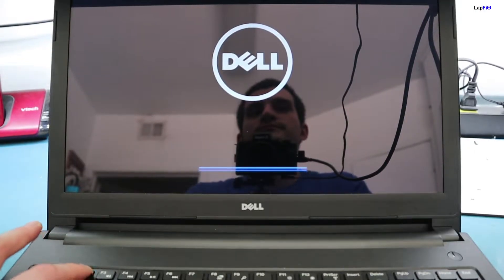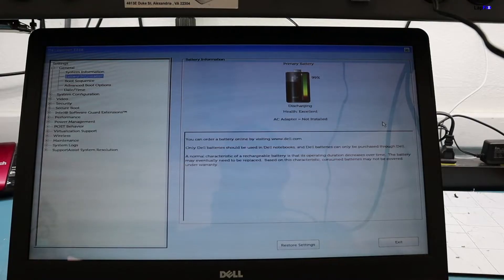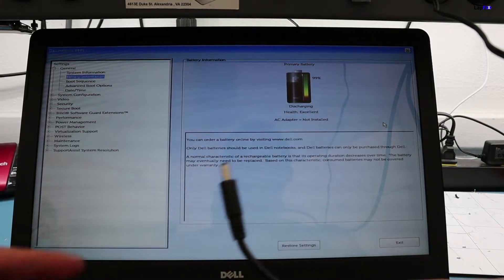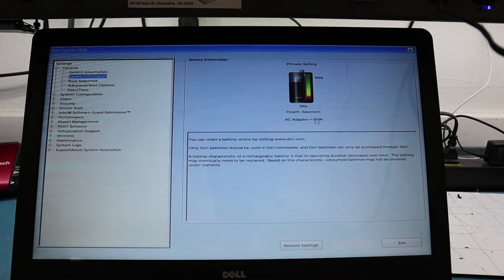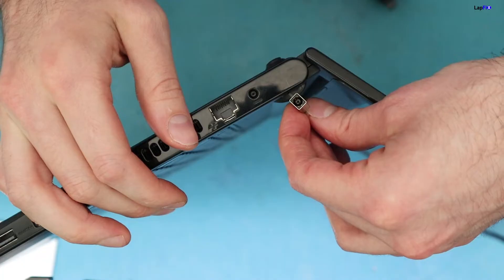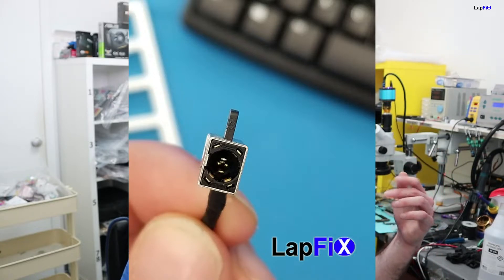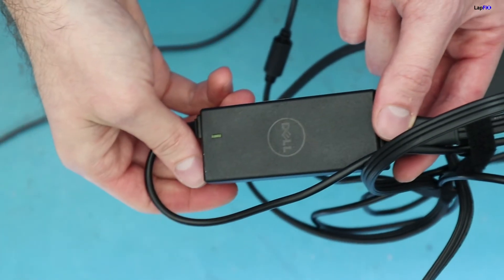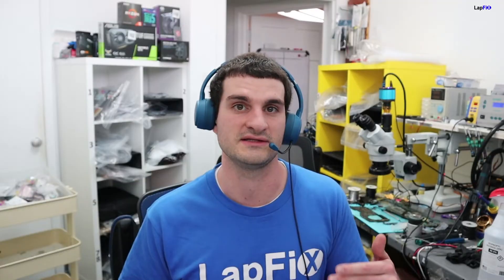Easy way to see if your dell laptop has a battery issue or a charging issue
In this video we will go over Easy way to see if your dell laptop has a battery issue or a charging issue